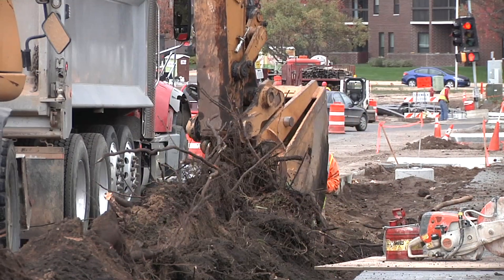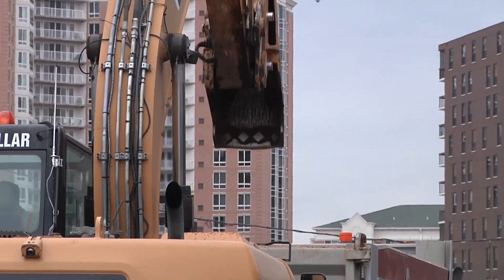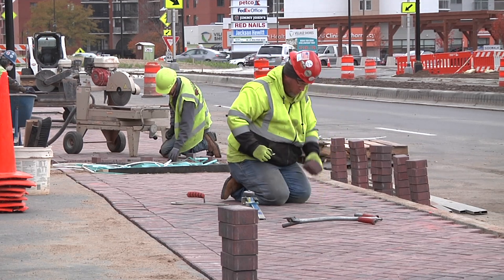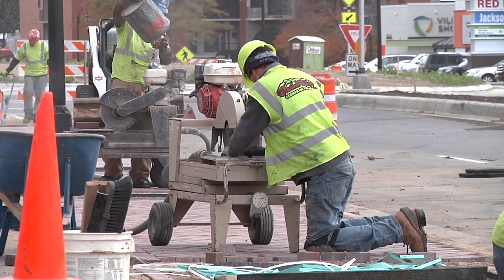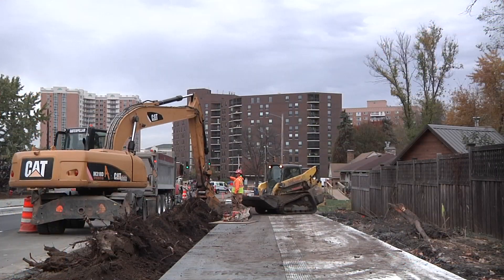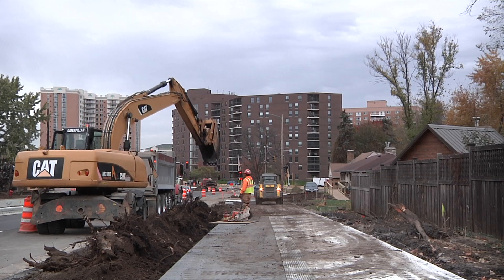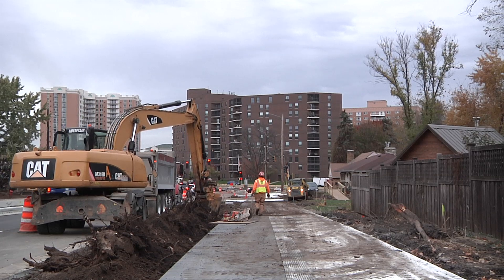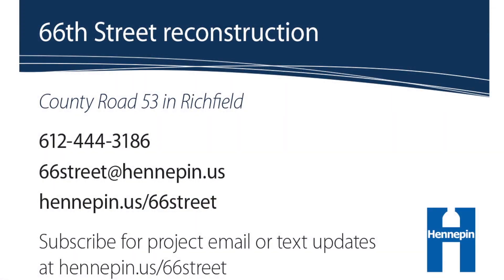66th Street Reconstruction Project Update - October 25, 2018